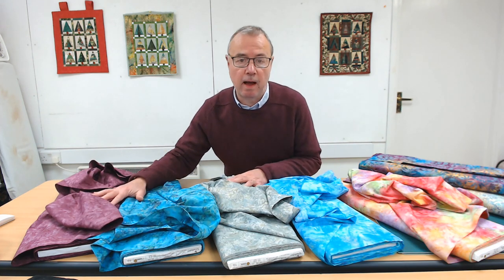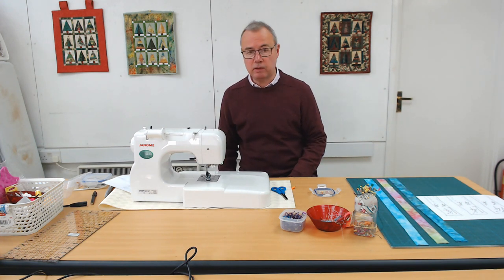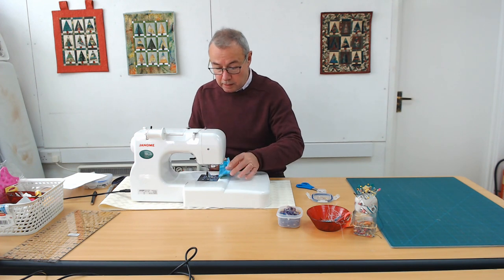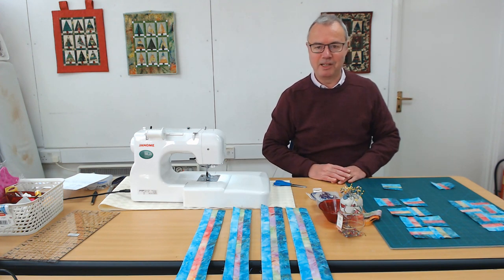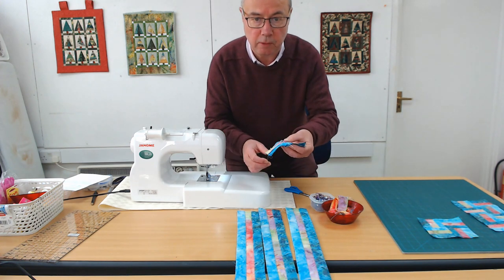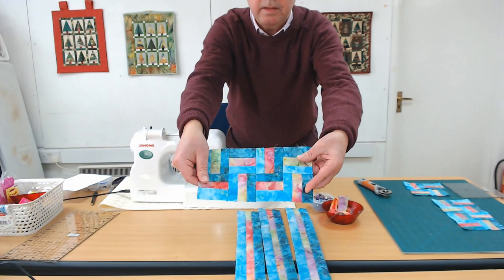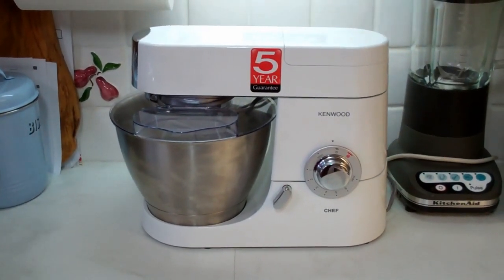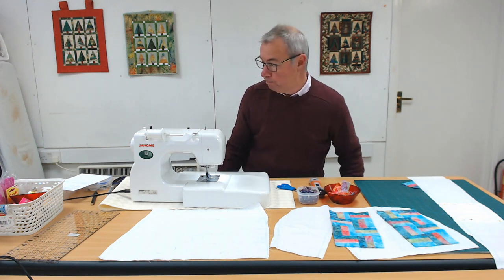Beautiful Batiks - Part 1 Patchwork husband batik sewing project.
Patchwork husband